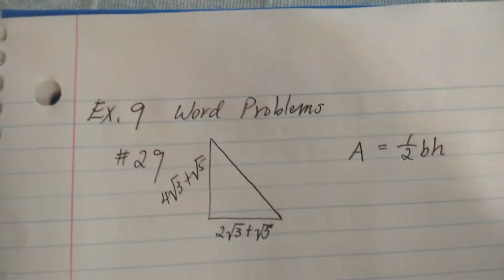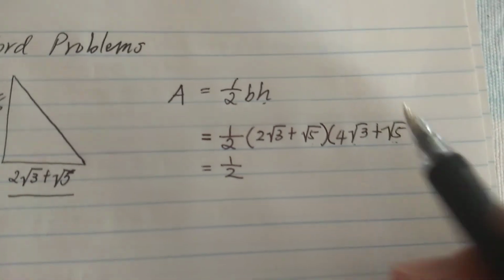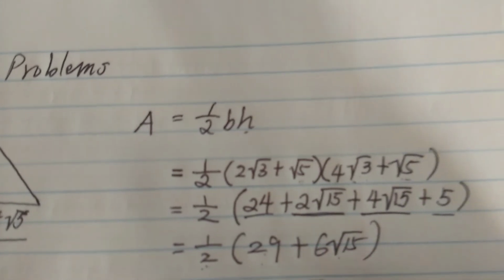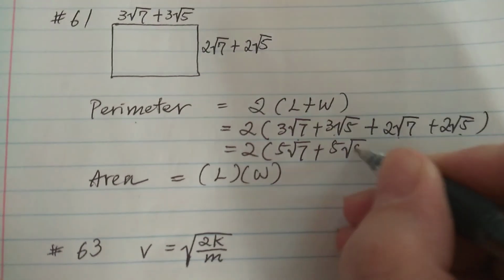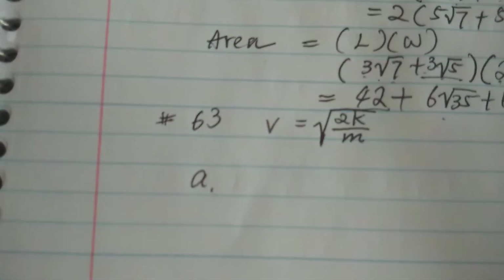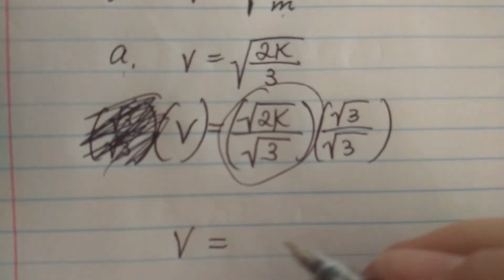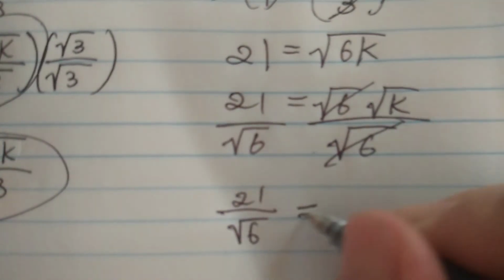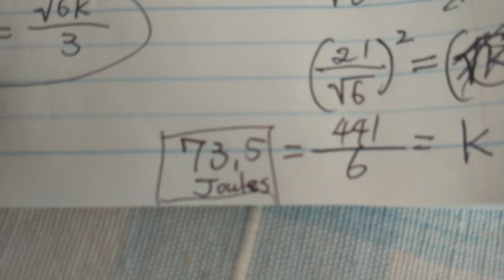Example 9 for 7-4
Last video for today.  Sorry the videos are uploaded later than I promised.  I had to open up a bank account today so I can buy groceries online, and avoid going out as much as possible.  Tomorrow the videos will be uploaded in the morning.  We will be covering 7-5 "Exponential Functions".